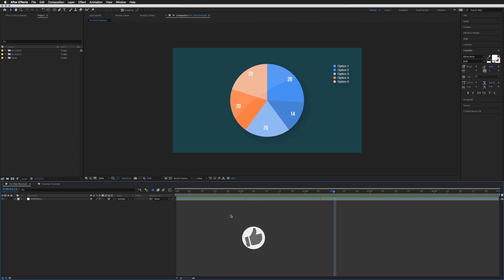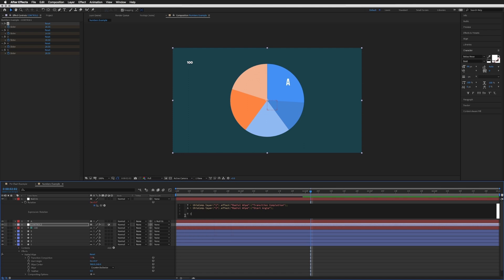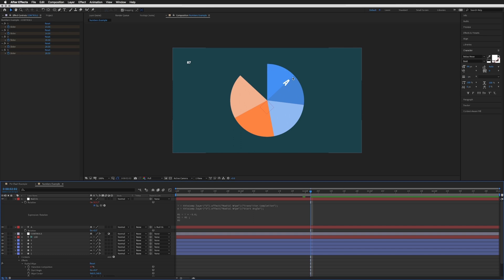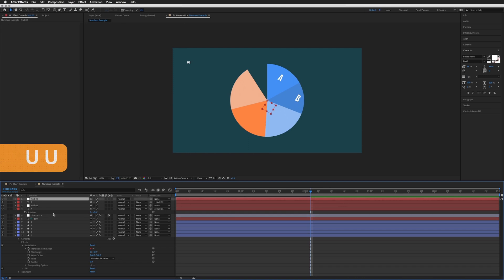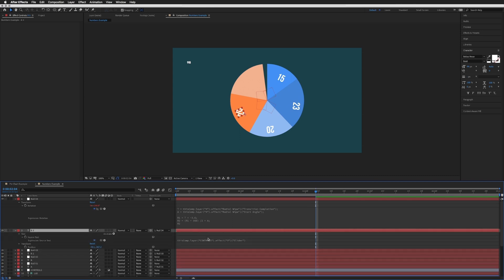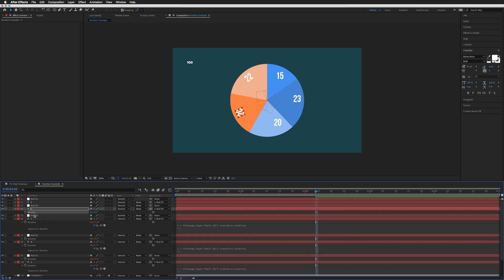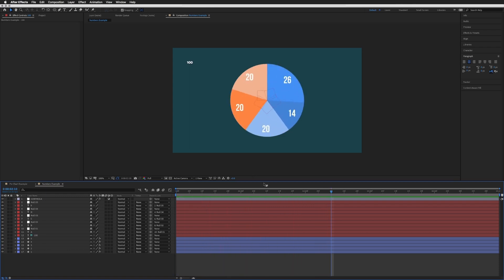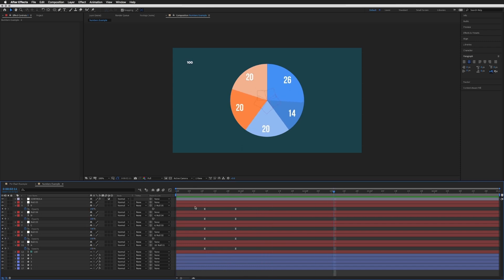Control and Update Infographic with Sliders in After Effects: Part 2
Learn how to control and update an adjustable pie chart infographic where you can control and update all the information with sliders.

In Part 2, we will be building the numbers, which update with the sliders and rotate around with each corresponding section.